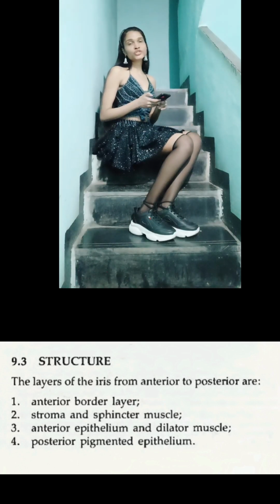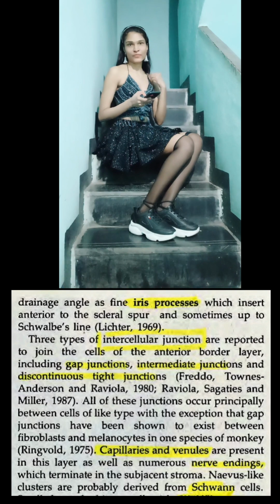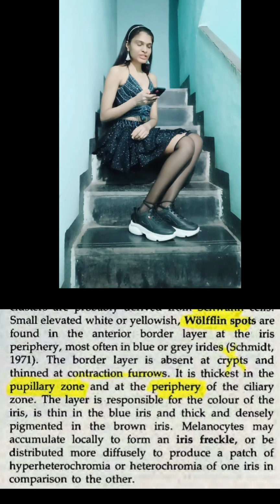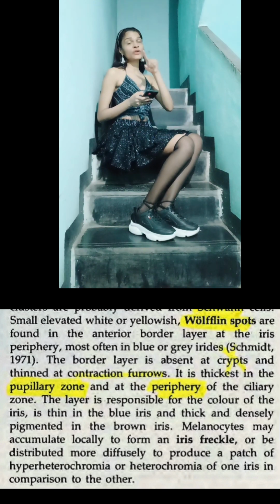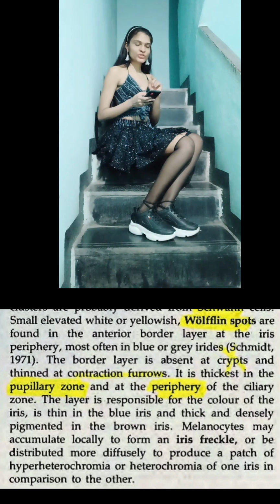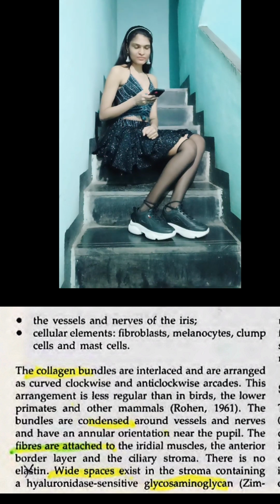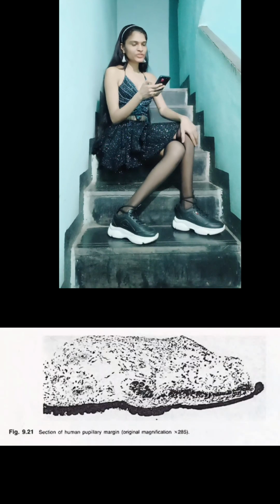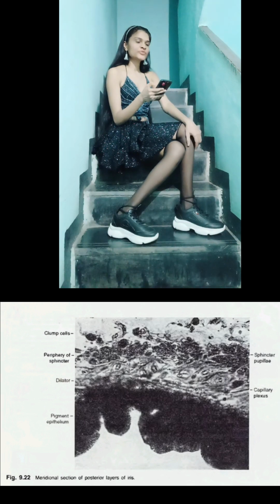Iris Anatomy Part 3, From Wolff's Anatomy 8th Edition!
@ Iris Anatomy
@ Wolff's Anatomy

# Iris Anatomy# Wolff's Anatomy